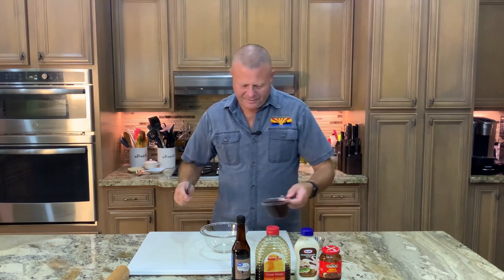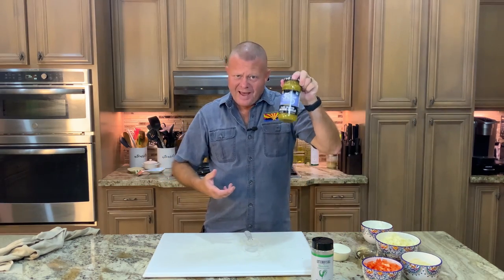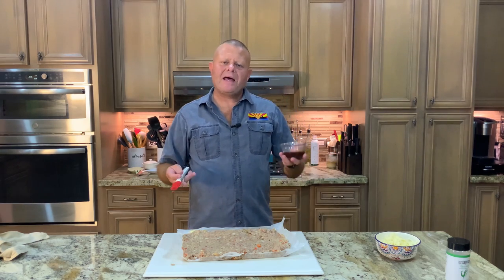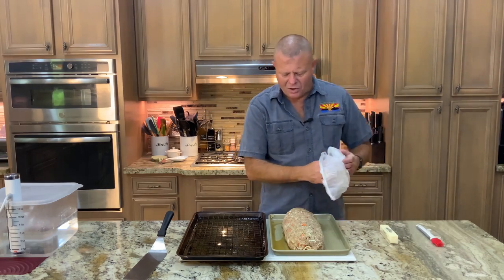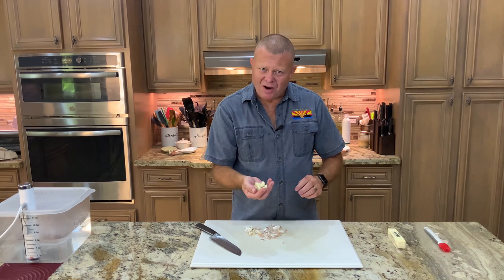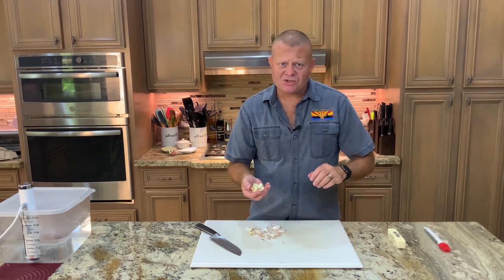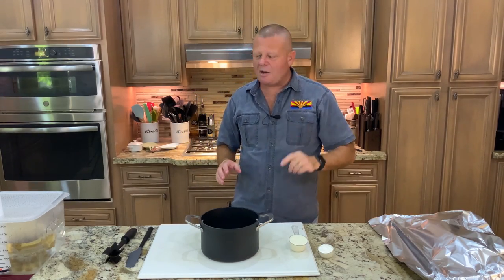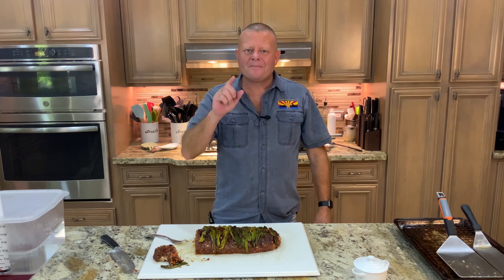Unleash the Flavor: Smoked Cheesy Hatch Green Chile Meatloaf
Tired of the same old meatloaf?  So were we.  This video and recipe is the cure to your meatloaf ails!  With the help of our Yoder YS640 smoker, we took a normally boring dish and turned it into a cheesy meaty masterpiece!

Chapters
0:00 Intro
0:38 Making the glaze
1:42 Making a meat sheet
5:14 Forming the meat sheet
6:54 Rolling rolling rolling!
8:14 To the smoker
10:29 Preparing creamy garlic mashed potatoes
14:45 Basting
15:08 Torching chiles
18:09 Finishing the taters
19:13 The finished product

Smoked Hatch Green Chile Cheesy Meatloaf

Ingredients
1 cup honey
3 tablespoons diced chipotles in adobo sauce
1 tablespoon deli horseradish sauce
½ tablespoon Worcestershire sauce
½ tablespoon smoked paprika
2 lbs ground beef 80/20 blend
1 lb ground breakfast sausage
1 yellow onion chopped
1 red bell pepper diced
1/4 cup diced fire roasted Hatch Green Chiles
12 garlic cloves minced
¼ cup Cattleman’s Grill Ranchero (or other dry ranch substitute)
1 large egg
¾ cup heavy cream
1 sleeve Ritz crackers crushed
2 cups shredded Pepper Jack Cheese
2 Whole Hatch Green Chiles

Instructions
1. In a small bowl, whisk together the honey, diced chipotles in adobo sauce, horseradish, Worcestershire sauce and smoked paprika. Set aside.
2. In a large mixing bowl add the ground beef and sausage and mix well with your hands. Mix in the onion, peppers and garlic. Mix in the Red River Ranch Original.
3. Add the egg, cream and Ritz crackers. Set aside.
4/ Cover an 11 x14 baking pan with plastic wrap or parchment/waxed paper. Evenly spread the beef mixture on top.  Brush a light coat of the sauce mixture on the meat, then sprinkle the cheese evenly over the meat sheet.
5. Roll up the meat sheet tightly into a tasty torpedo, pulling the paper away as you roll and discard. Place the roll in the refrigerator for at least 20 minutes (I did it overnight). Reserve the remaining sauce.
6. Preheat the smoker to 250 F.
7. Remove the meat from the fridge and place on a wire rack. Set the rack on a large cast iron skillet or pan and place on the smoker on the indirect side of the heat.
8. After 30 minutes, baste the meatloaf with the sauce. Baste every 30 minutes for about 2 hours or until the internal temperature is 160 to 165 degrees F.
9. Blister the skin of the whole Hatch Green Chiles on the grill, with a blowtorch or in your broiler. 10. Place in a plastic sack with a little water for a few minutes. The steam will help release the skin. Remove the skin and seeds and cut into thin strips. Lay the strips over the meatloaf and let finish cooking 15 to 20 minutes.
11. Remove the loaf from the smoker and pour over any remaining sauce. Cover with tinfoil and let rest about 10 minutes to allow the internal temperature to climb slightly.
12. Slice and serve warm.  Enjoy!

1 cup olive oil
12 trimmed garlic cloves
8 Yukon Gold potatoes
1 stick of butter
1/2 cup heavy cream
1/4 cup sour cream
healthy pinch of salt and pepper
Diced green onions for garnish

1. Add the olive oil and ½ cup of garlic cloves to a small pot and heat over low heat until brown and tender, about 20 minutes.  Strain and keep both to the side.
2. Cut up the potatoes into 1” cubes.
3. Add garlic, potatoes, butter, salt and pepper to a plastic bag (ziplock or vacuum sealable).
4. Set Sous Vide (I use a Joule) to 195F.  When water is at temp, place the bag in the water bath.
5. Remove the potato mixture to a large bowl.  Mash taters and add heavy cream and sour cream.
6. Garnish and serve.  Enjoy!

Equipment used:
Yoder YS640 Smoker
Joule Sous Vide

Galley of the Sun meatloaf ground beef hatch green chile chili pepper sous vide mashed potatoes garlic smoker grill grilled grilling BBQ Yoder YS640 YS640s